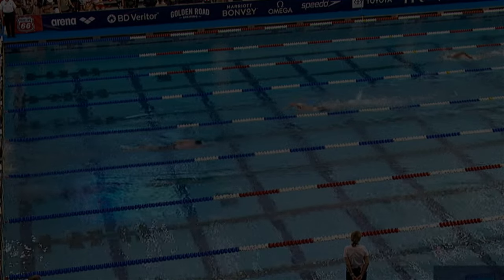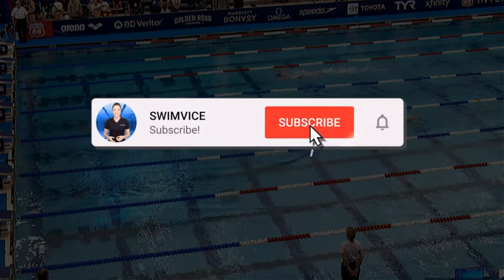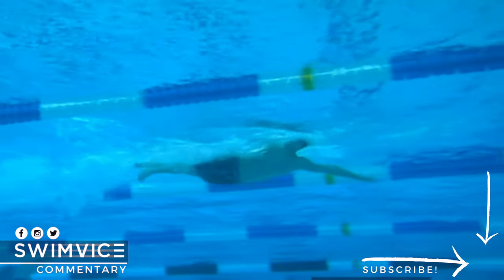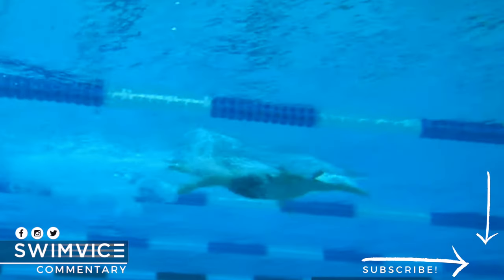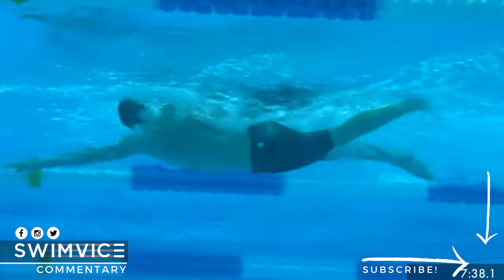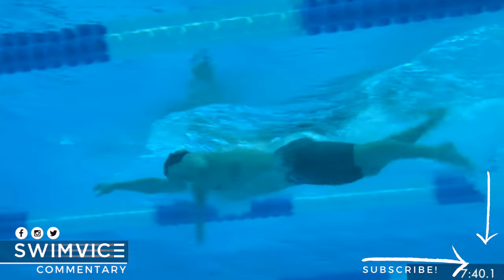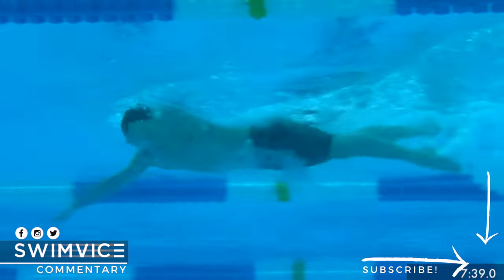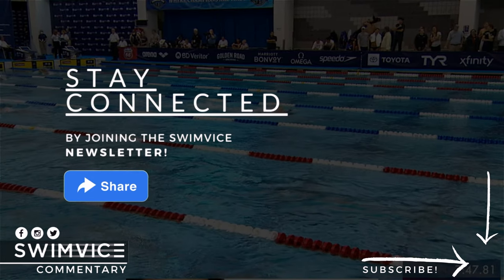Bobby Finke 1500M Freestyle Four Beat Kick Highlights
📲 Improve your freestyle technique and kick timing today! Go to 👉🏼

Enjoy your practice swimmers!

Always seek a medical professional before engaging in any new skill or physical activity. This content should not be used to self diagnose or treat any issue you may have.

The information on this platform is provided in good faith, we make no representation or warranty of any kind, expressed or implied, regarding the accuracy, validity, reliability, availability, or completeness of any information on this platform. Under no circumstance shall we have any liability to you for any loss or damage of any kind incurred as a result of the use of this content or reliance of any information provided from this platform.
KEEP SAFETY A PRIORITY:

Stop exercising and consult your physician if you feel dizzy, faint, light-headed or if you experience any discomfort. Only you can monitor your condition during your workout and modify the exercise if needed. This plan involves a series of complex movements so be sure to warm up properly and use a safe area to exercise. You are responsible for exercising within your limits and seeking attention and advice as appropriate. Avoid forcing or straining any movement.